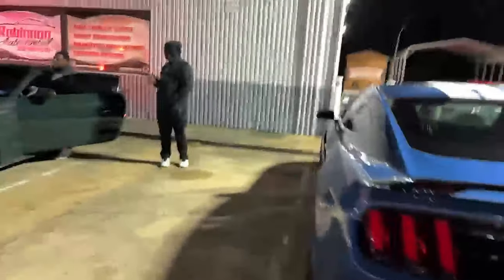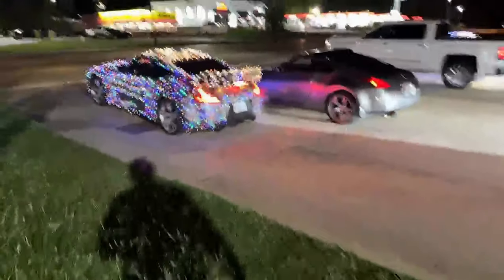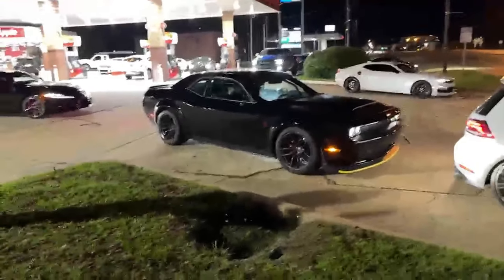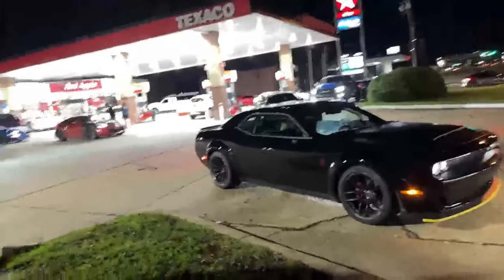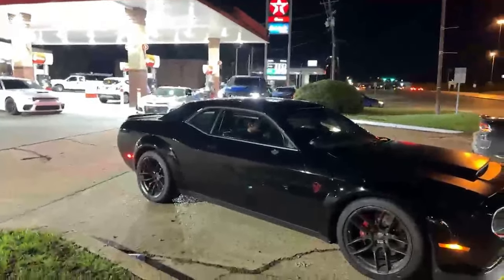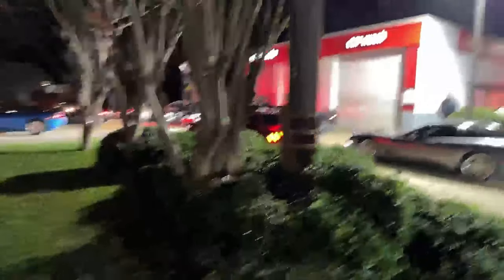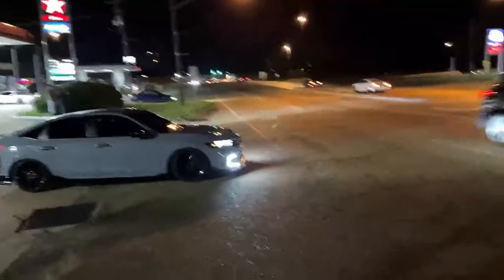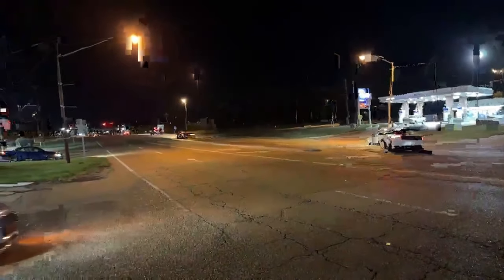Hellcat and Demon Race At Meetup